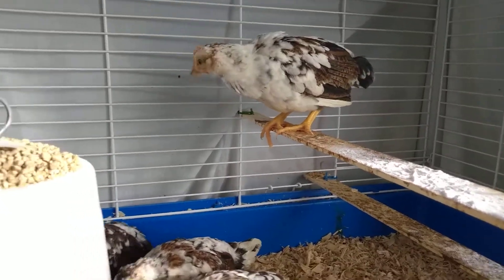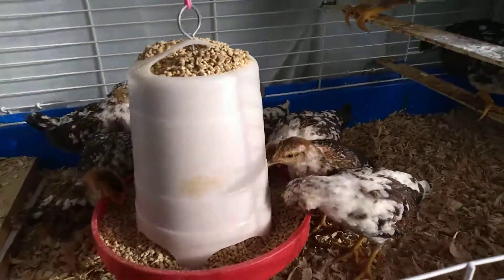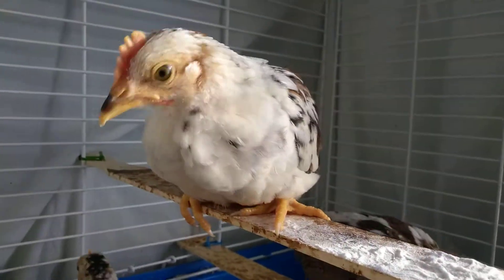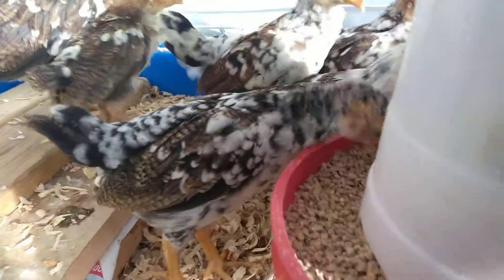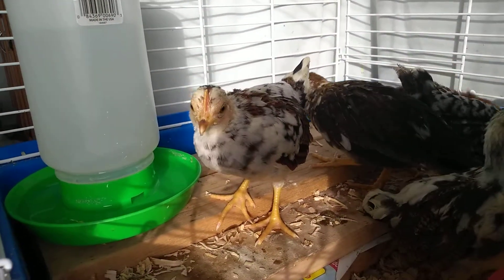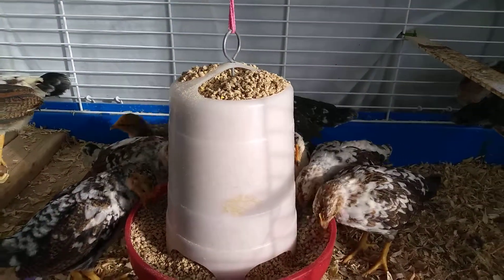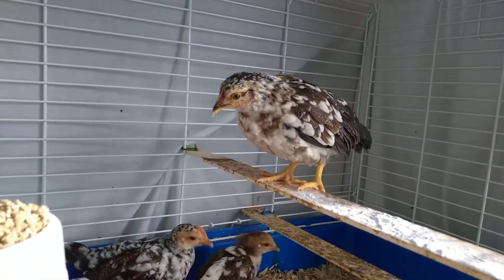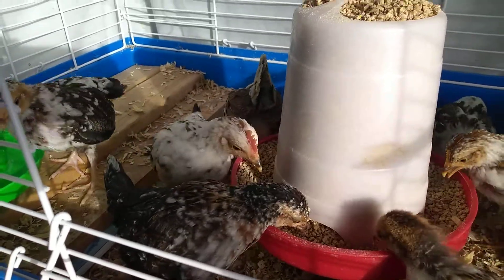Time to eat!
First video featuring chickens eating after clean out of living area.